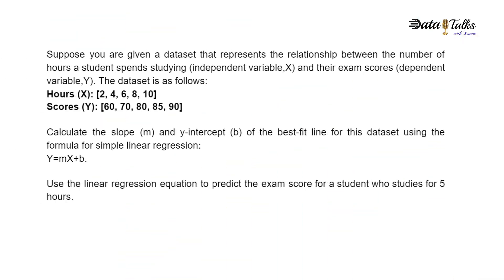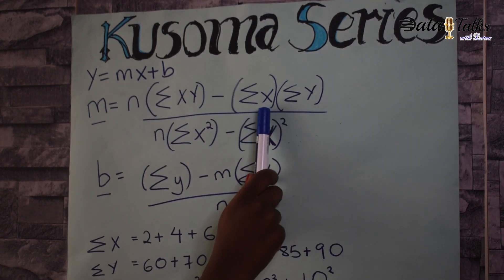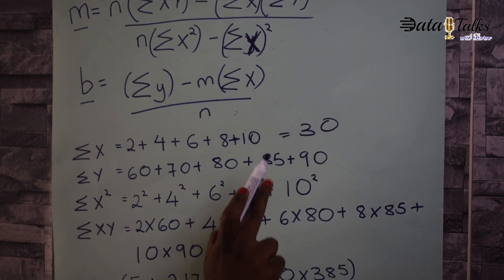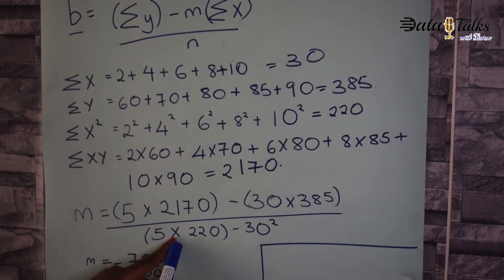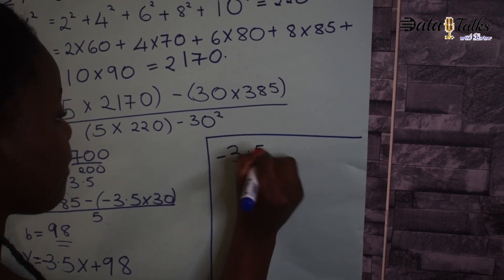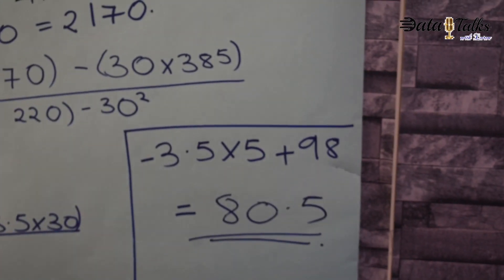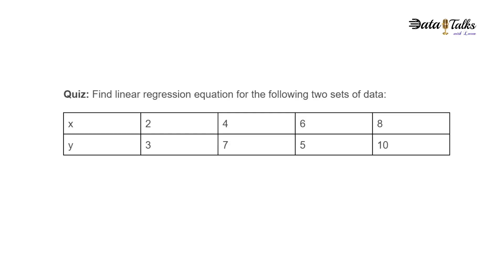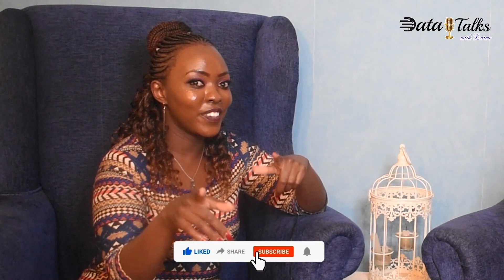Kusoma Series E03: Linear regression machine learning method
Relation between variables where changes in some variables may “explain” or possibly “cause” changes in other variables. Explanatory variables are termed the independent variables and the variables to be explained are termed the dependent variables. Watch the video to learn the calculation, advantages, disadvantages, and some applicable use cases.